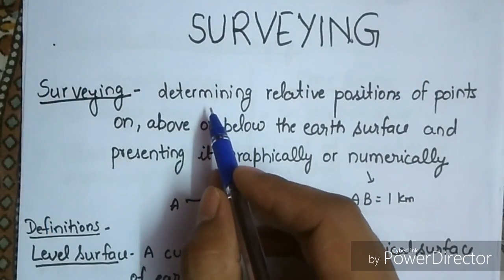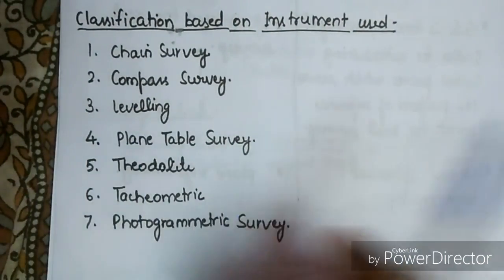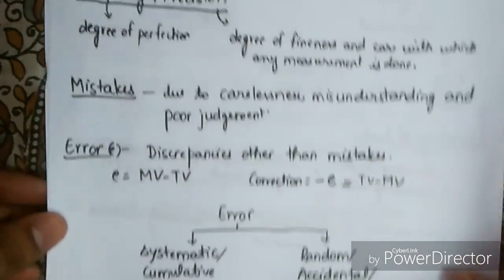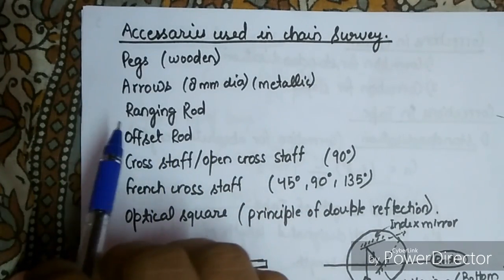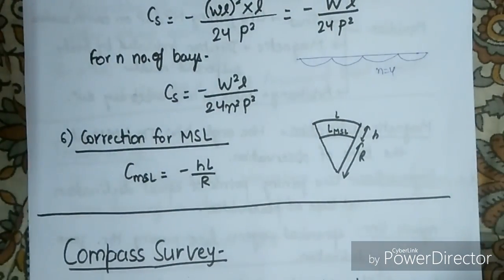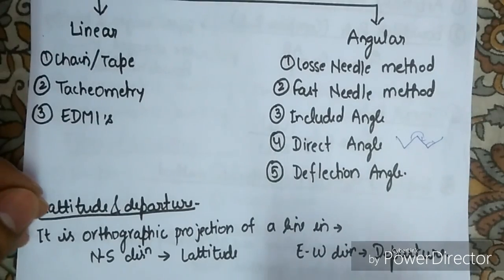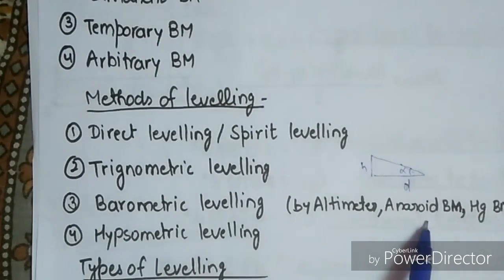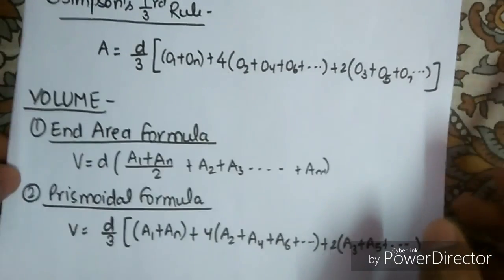Surveying revision|| 30min|| by IES Vishnu maurya || UPPSC AE Punjab PSPCL MPPSC MPSC RPSC AE JE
Revision of full syllabus of surveying in 30 minutes only, covering all the important definitions, formulas and concepts in briefly explained manner.